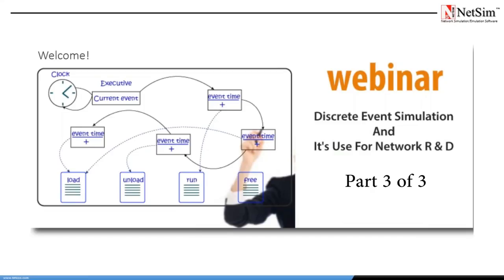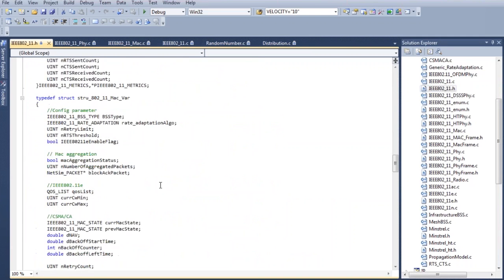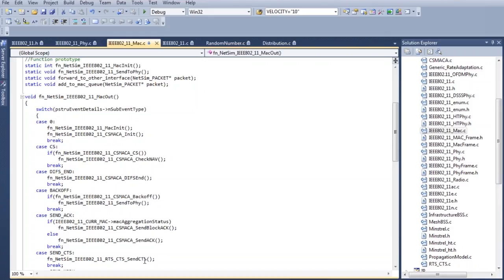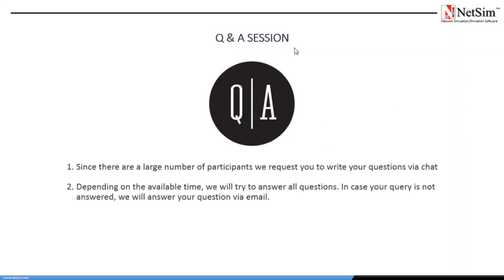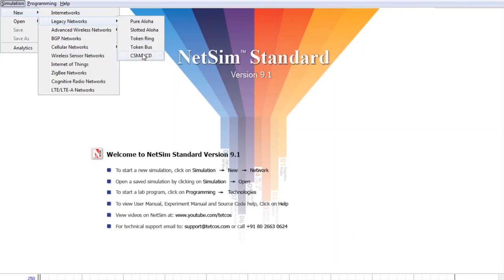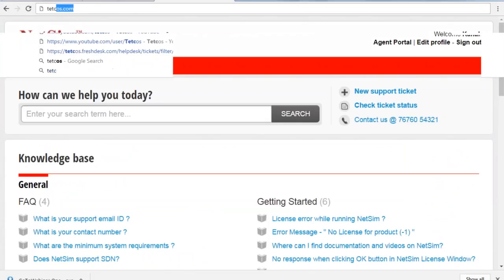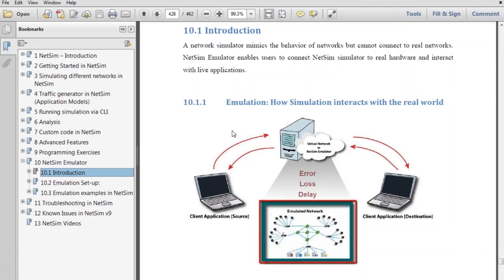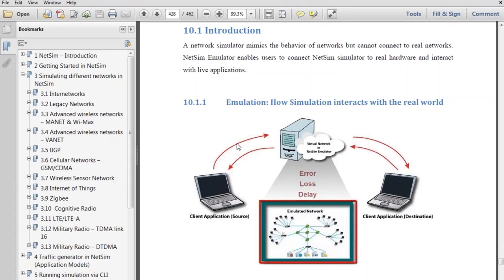Webinar 22 Dec: Discrete Event Simulation and its use for network R&D Part 3 of 3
NetSim Webinar: Discrete Event Simulation and its use for network R&D using Netsim network Simulator/Emulator